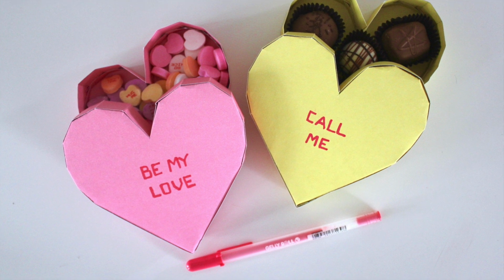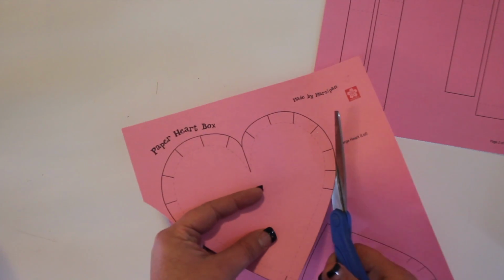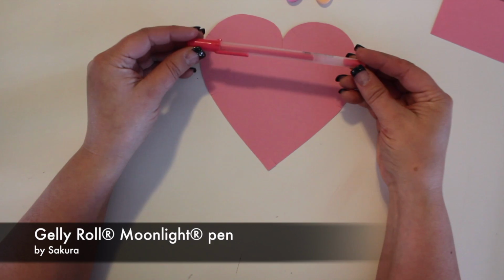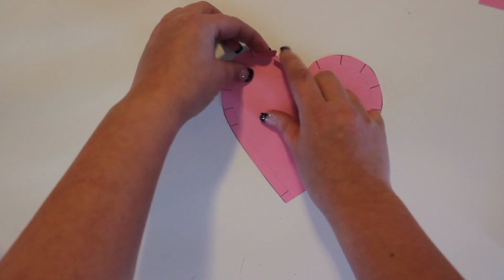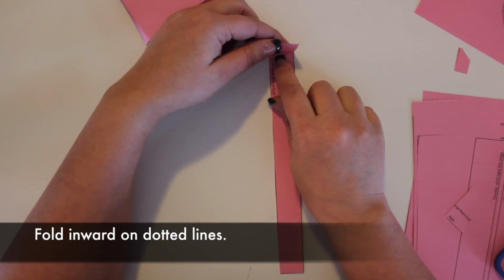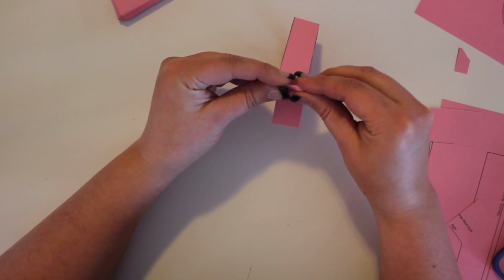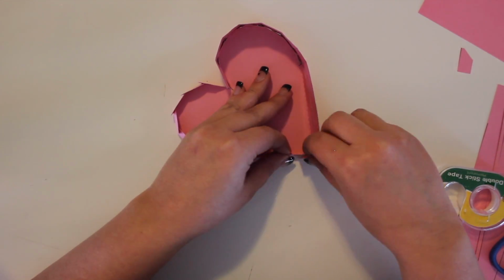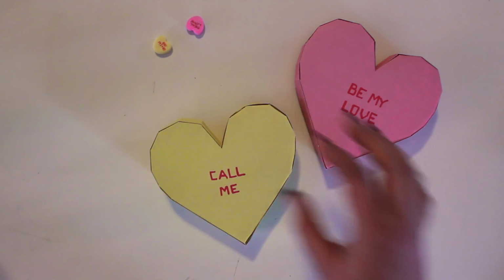How To Make a Paper Heart Box